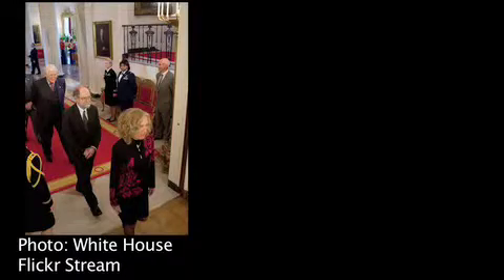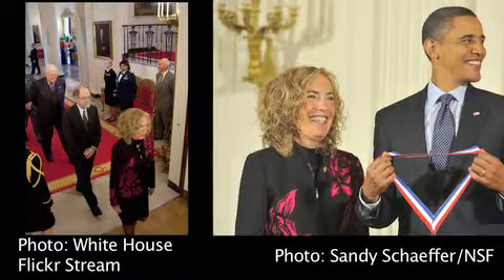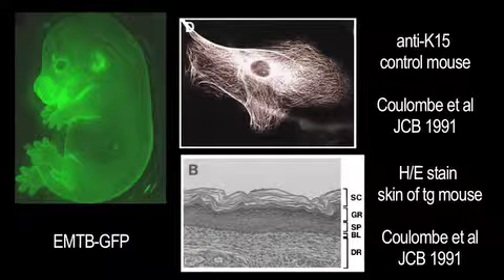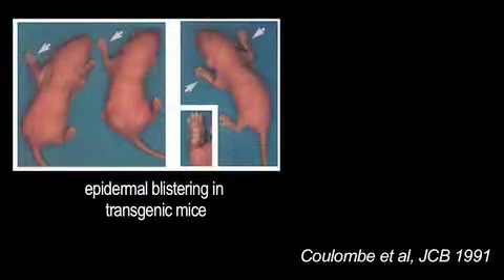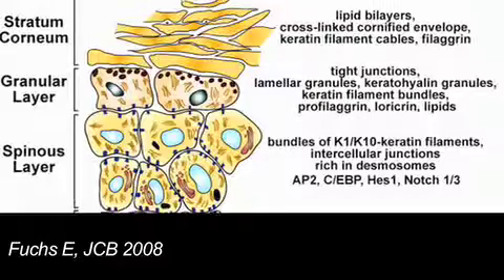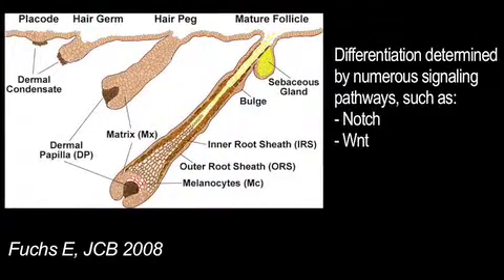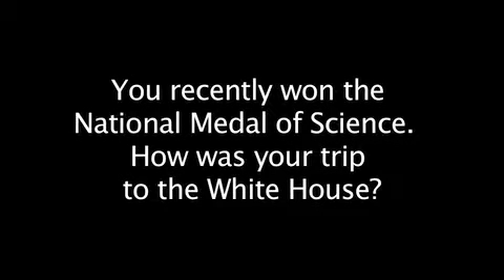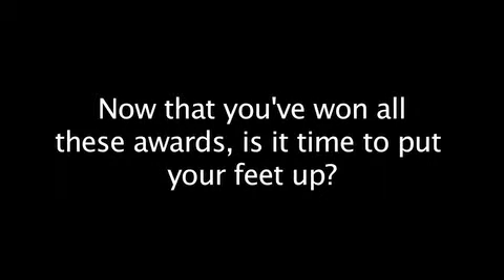biosights: November 30, 2009 Elaine Fuchs: A Love for Science That's More Than Skin Deep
In this month's biosights, we profile Elaine Fuchs, whose 30 years of research on mammalian skin development has recently been honored with the National Medal of Science and the 2009 L'Oréal-UNESCO award for Women in Science. The video includes excerpts from an interview with Dr. Fuchs, and was produced by Eun Choi and Ben Short.